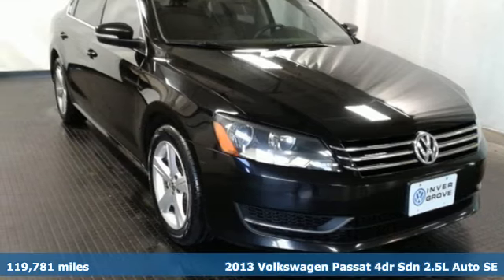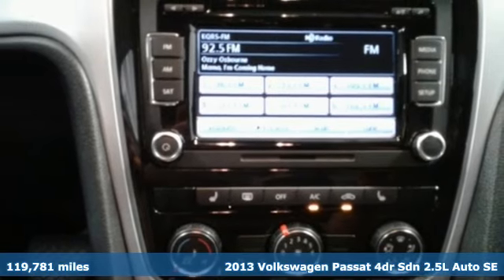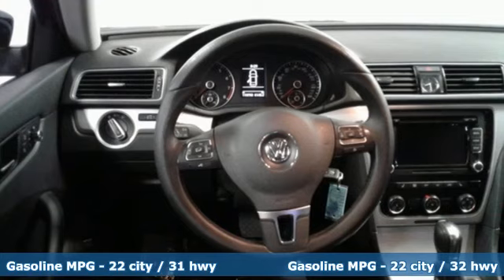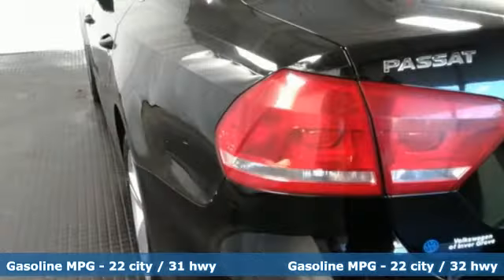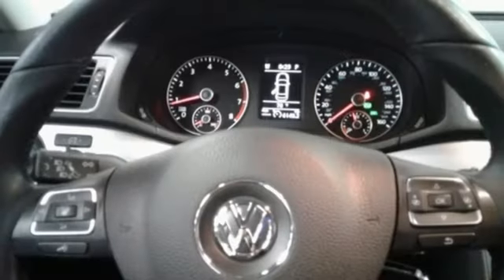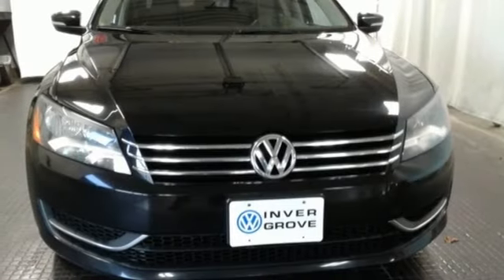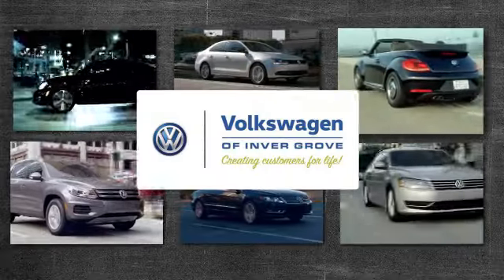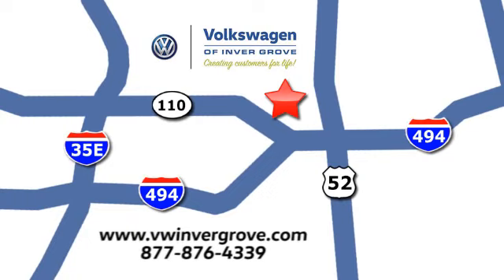Used 2013 Volkswagen Passat Saint Paul MN Minneapolis, MN G83488X - SOLD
Year: 2013
Make: Volkswagen
Model: Passat
Trim: 2.5 SE
Engine: 2.5L 5-Cylinder DOHC
Transmission: 6-Speed Automatic
Color: Black
Interior: TITAN BLACK
Mileage: 119781
Stock #: G83488X
VIN: 1VWBH7A31DC080378

Address:
1325 50th Street East